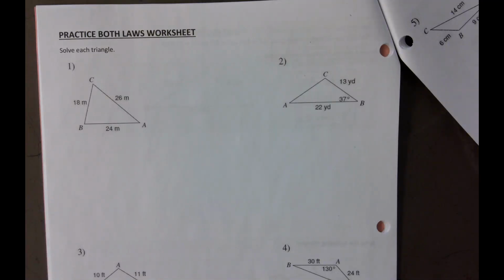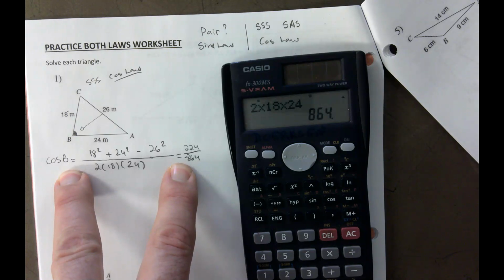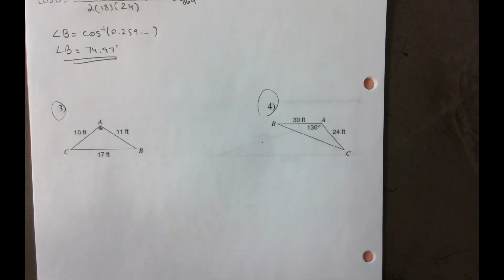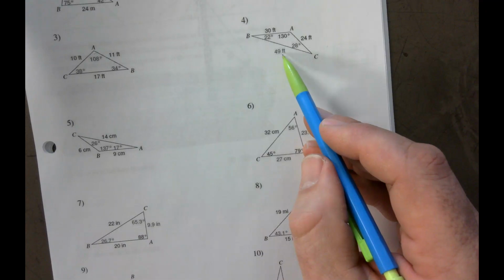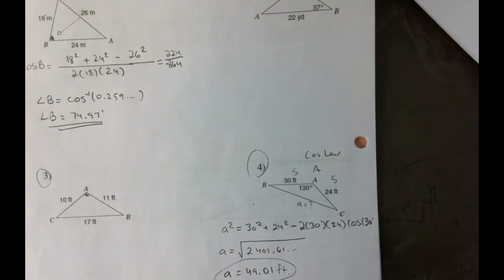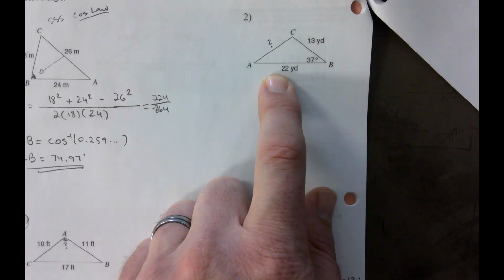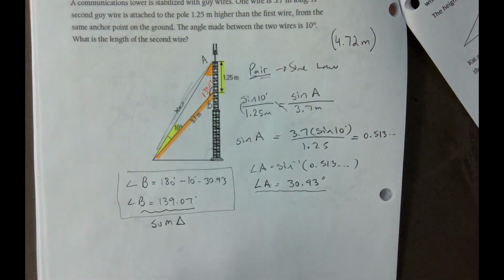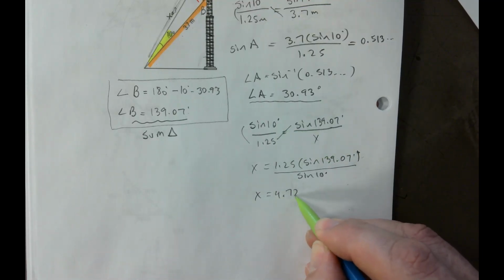ESMR4S - REVIEW SINE & COSINE LAW